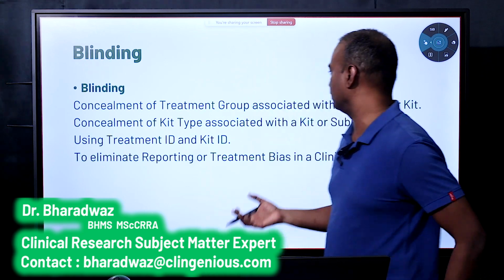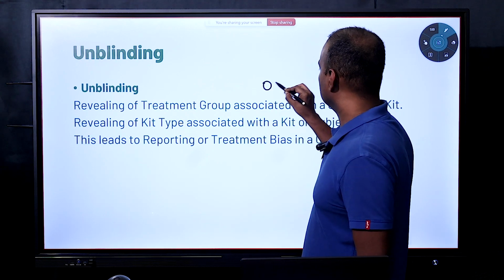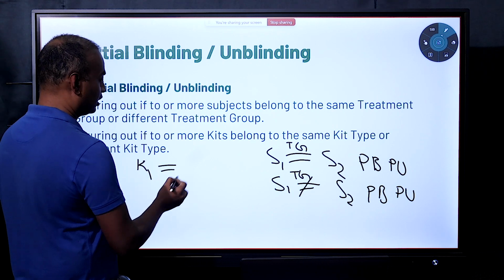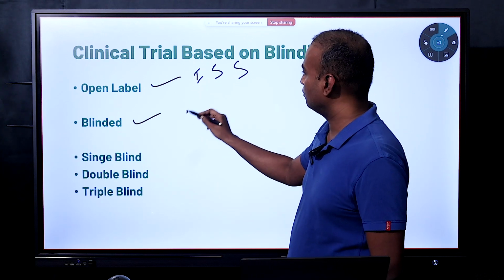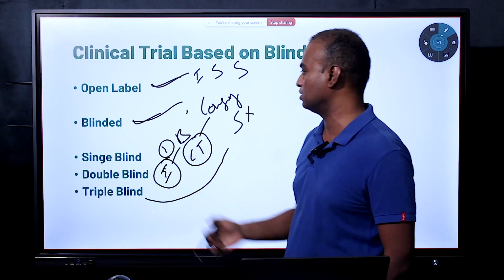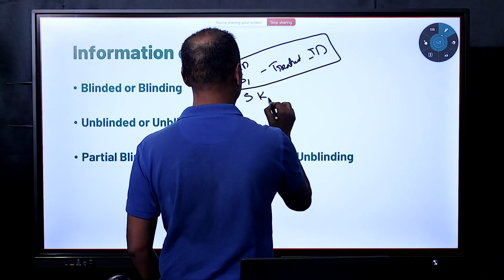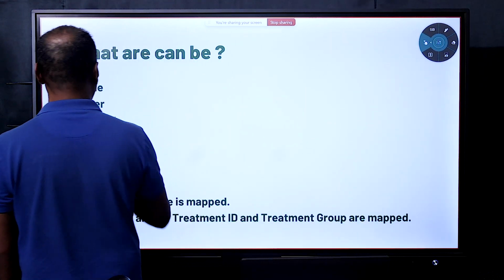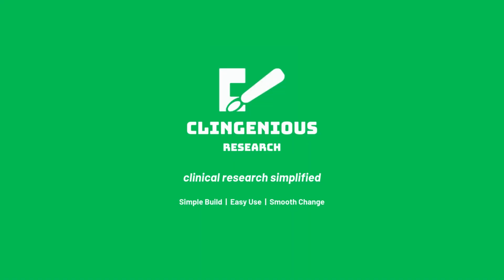Blinding V/S Unblinding . | Dr. Bharadwaz | Clinical Research Subject Matter Expert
Blinding V/S Unblinding. | Dr. Bharadwaz | Clinical Research
About Video :
"Blinding vs. Unblinding in clinical research plays a crucial role in ensuring unbiased and accurate study results. In this video, Dr. Bharadwaz, a Clinical Research Subject Matter Expert, explains the differences between these methodologies, their importance in maintaining study integrity, and how they impact trial outcomes. Gain a clear understanding of single-blind, double-blind, and unblinded studies, and their significance in medical advancements. Watch now for expert insights!"

Questions Addressed :
What is the primary purpose of blinding in clinical research?
How does single-blind differ from double-blind studies?
What are the key advantages of double-blind studies?
In what scenarios is unblinding necessary during a clinical trial?
How does unblinding affect the integrity of clinical research data?
Can blinding be maintained in all types of clinical trials? Why or why not?
What role does blinding play in reducing placebo effects?
What challenges do researchers face in implementing blinding?
When might unblinding be ethically or medically justified?
How does blinding enhance the reliability of study outcomes in clinical trials?

Title : Link

Specific Hashtags